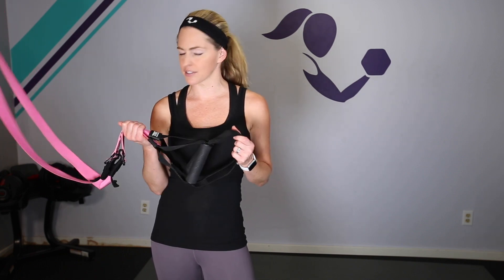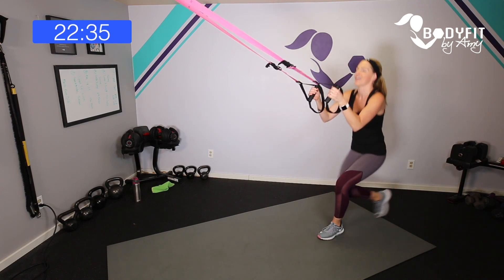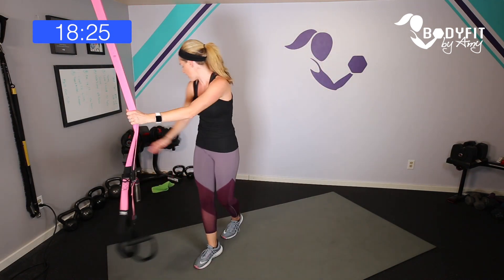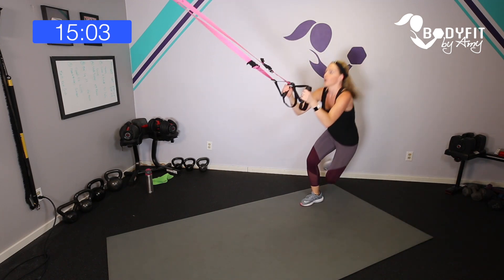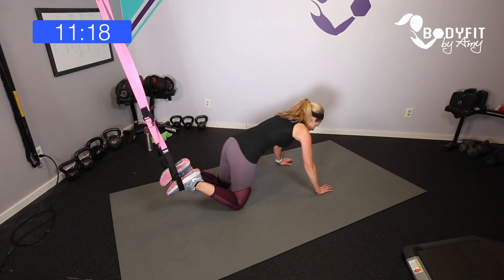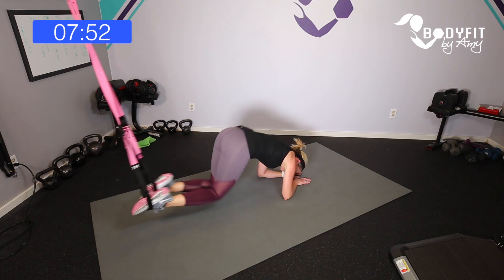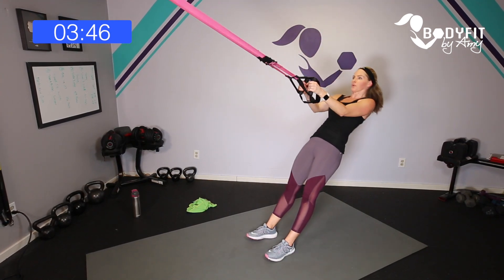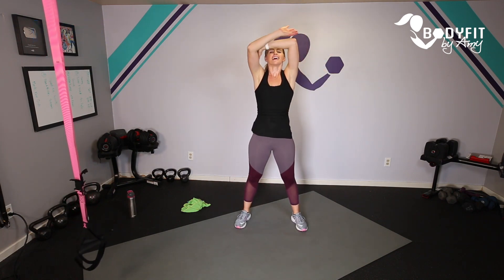26 Minute TRX Training Pyramid Workout for Strength & Cardio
This 26 Minute Workout uses your TRX suspension trainer to work your entire body for both strength and cardio, in a pyramid timed format.  Sculpt and tone your muscles while burning fat and calories with cardio.  Options for all fitness levels.